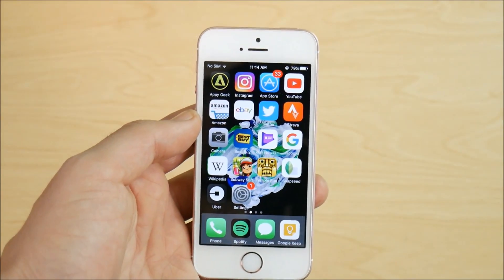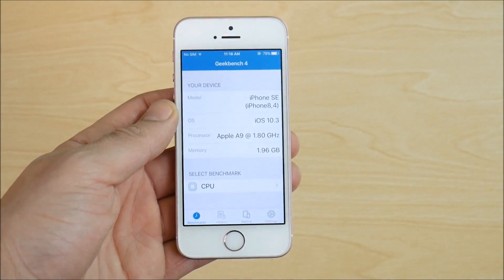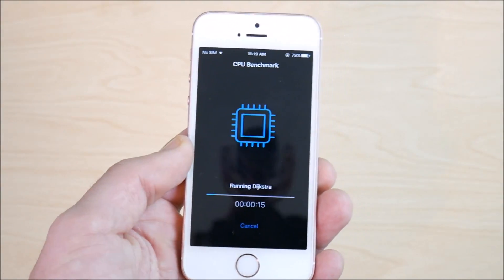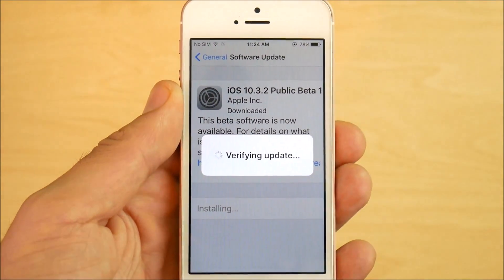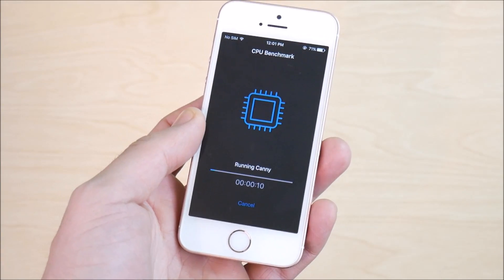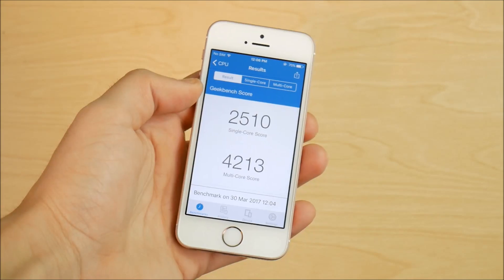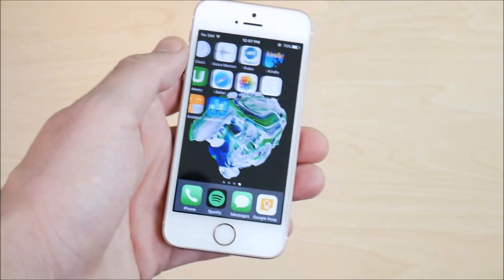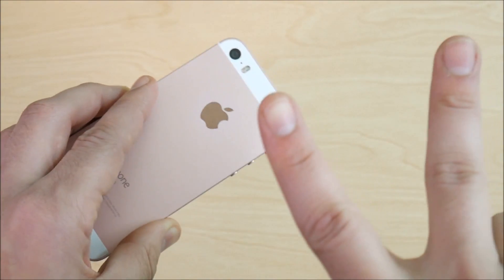iPhone SE iOS 10.3 vs iPhone SE iOS 10.3.2 Beta 1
Have you not updated your iPhone SE to iOS 10.3 yet? No? In this video we compare iPhone 5S iOS 10.3 Beta 7 vs iPhone SE iOS 10.3.2. Share your thoughts, feedback, questions, or suggestions :)